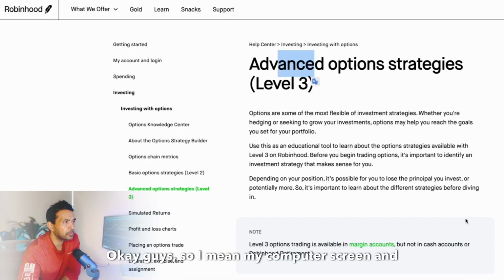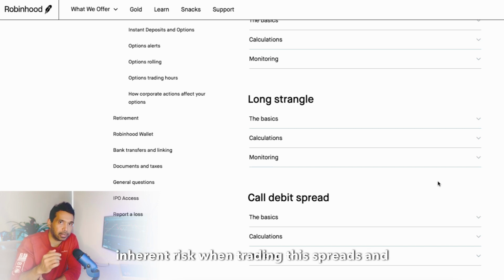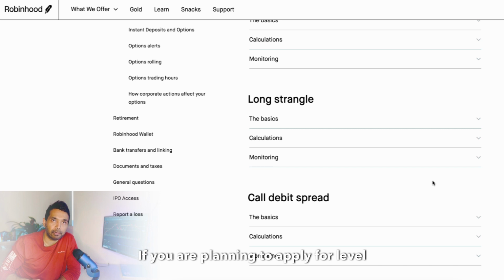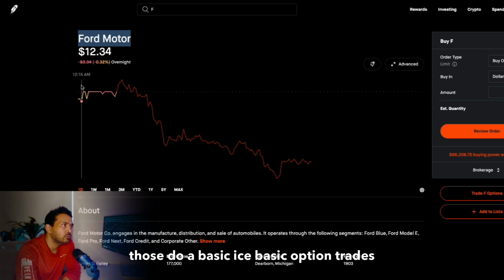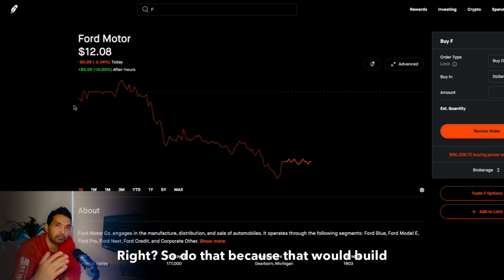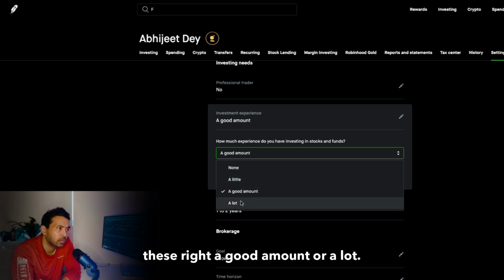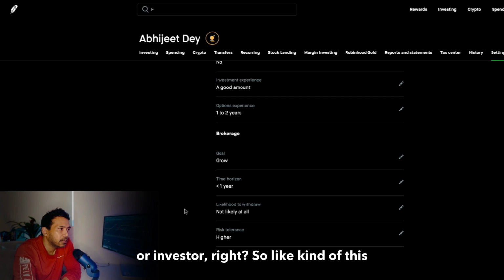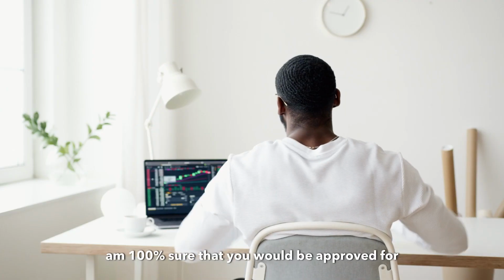How To Become Eligible For Level 3 Options Approval Robinhood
Get approved for Level 3 Options In Robinhood Platform Using these two simple steps explained in the video.